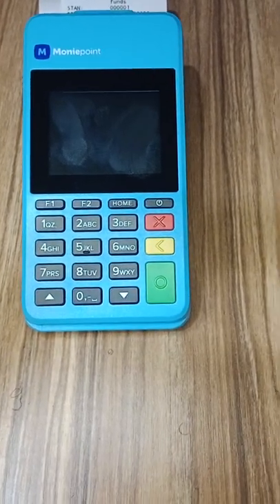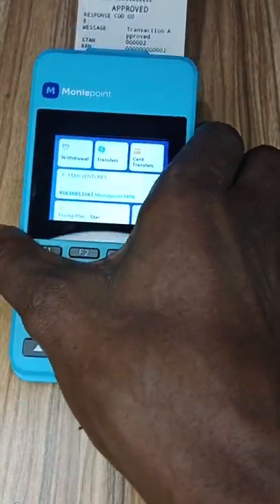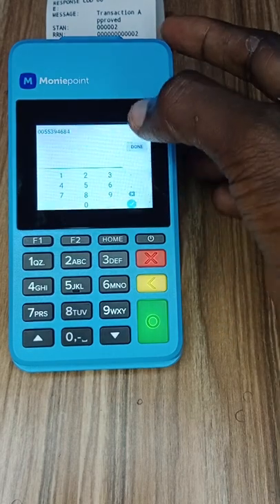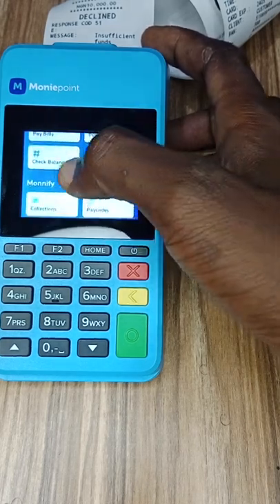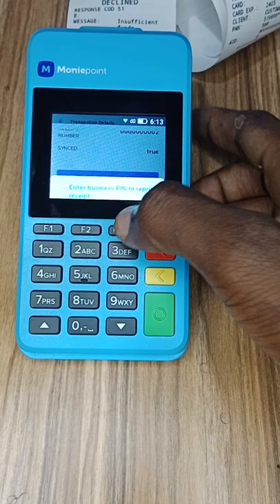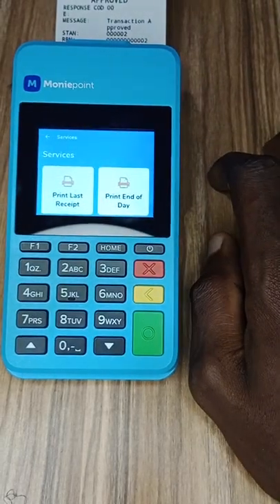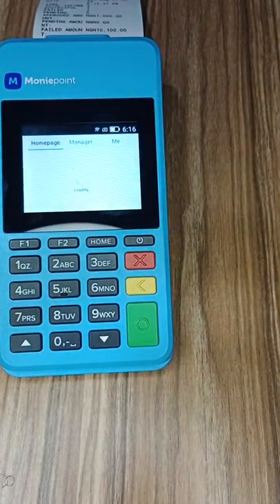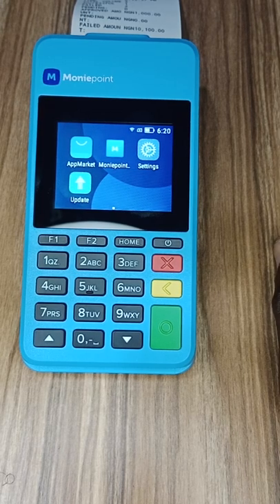The 1444 ATM scam on POS (can they actually get your BVN this way?)